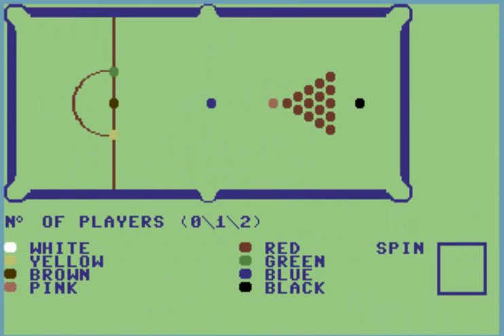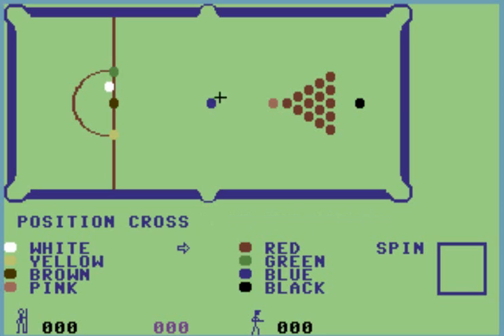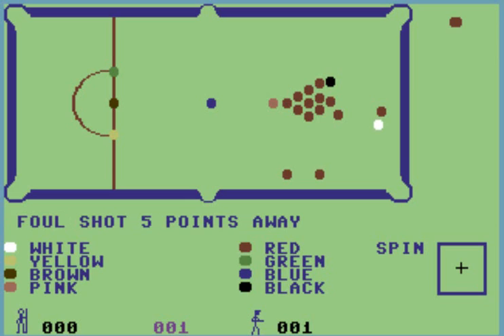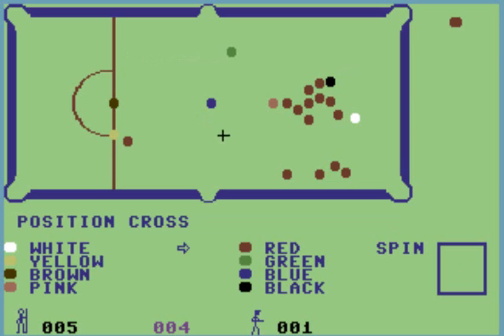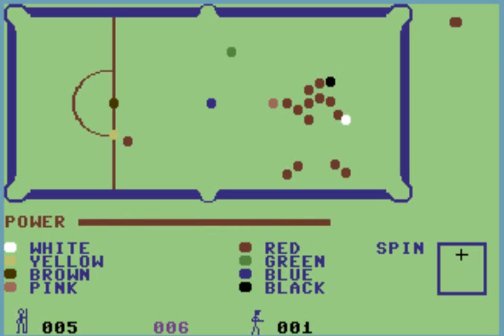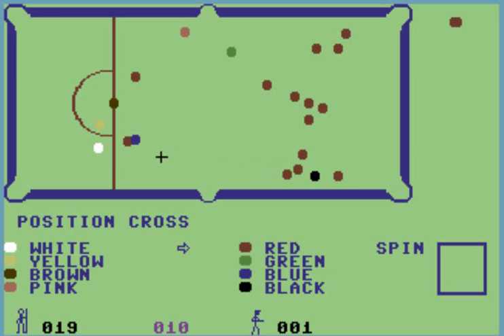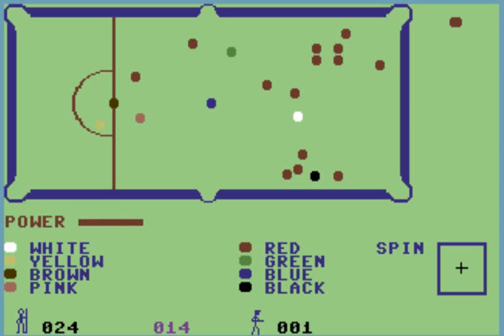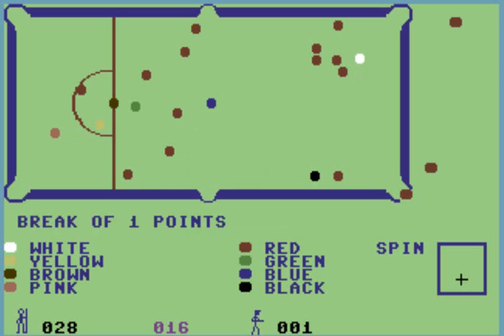Possibly The Worse Game Ever - Snooker - Commodore 64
If this isn't the worse snooker game ever, I'll eat my hat. If I had one.